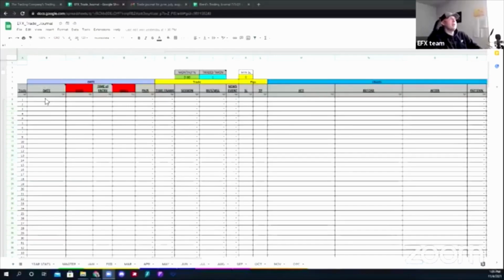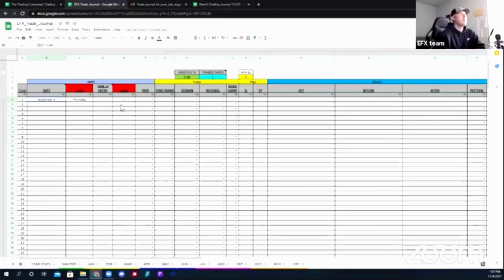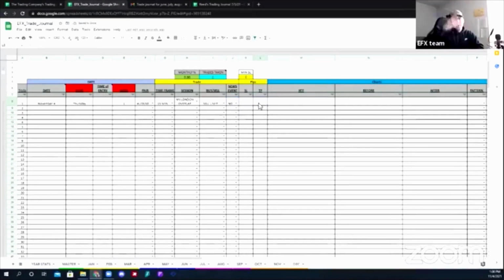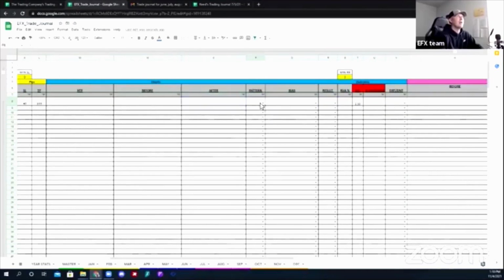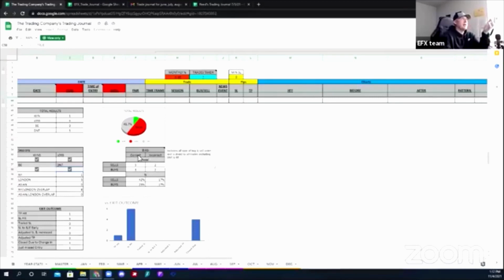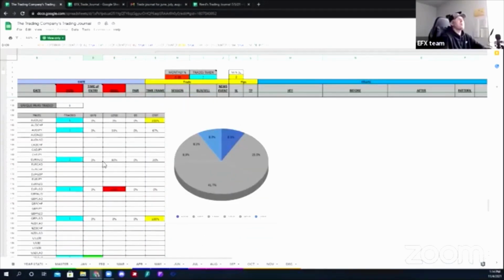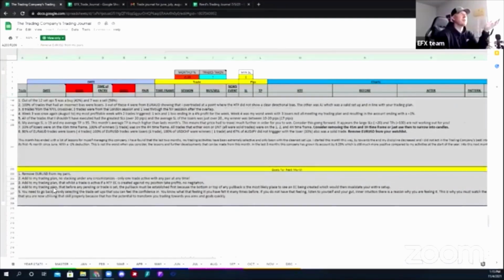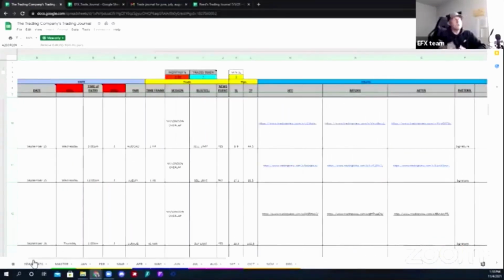How to Create Consistency & Become More Profitable with Your Trading